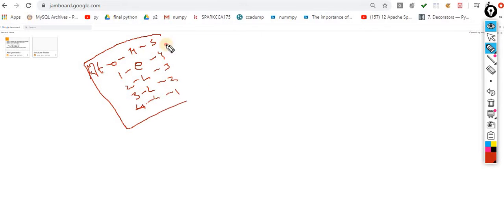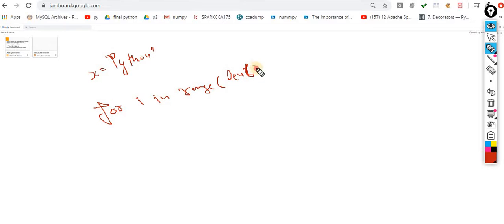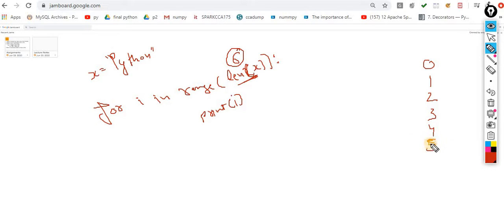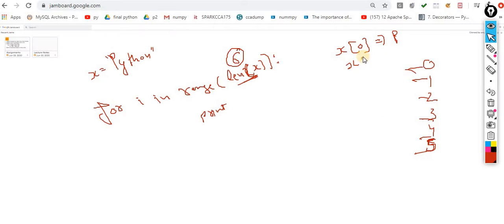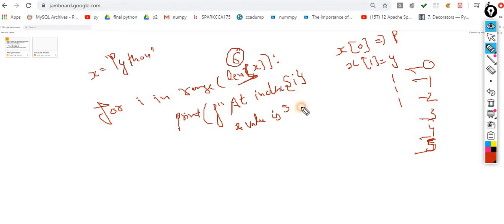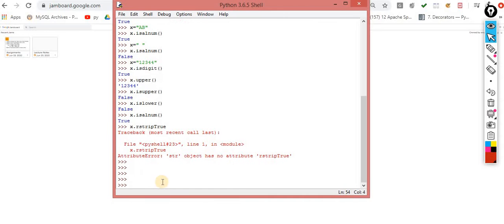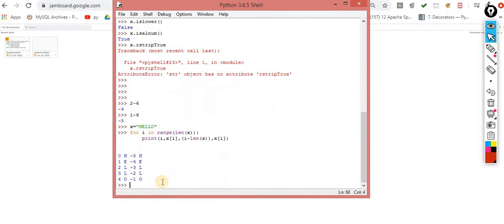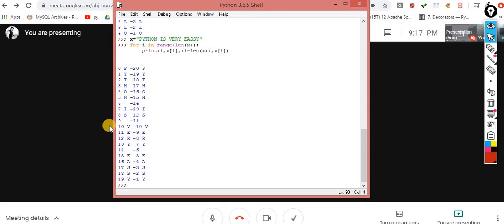Python Online Class 6 25 2020 (Part -1)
This Video Contains String Assignments